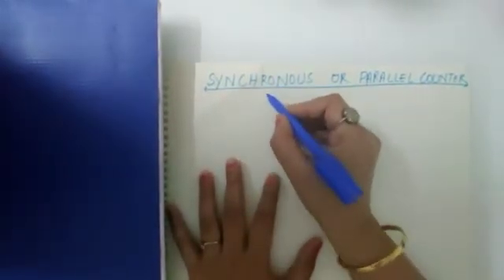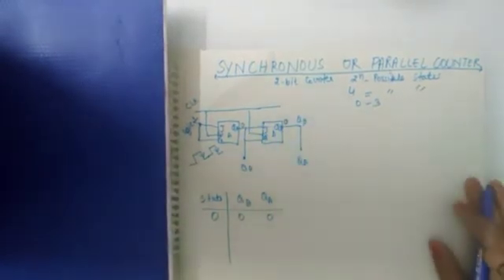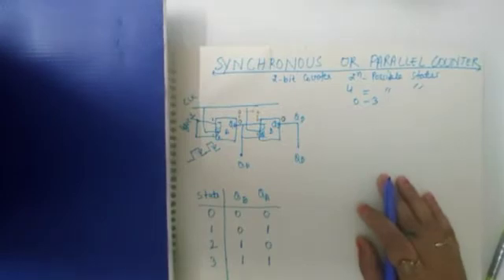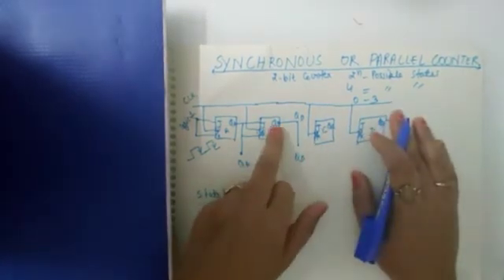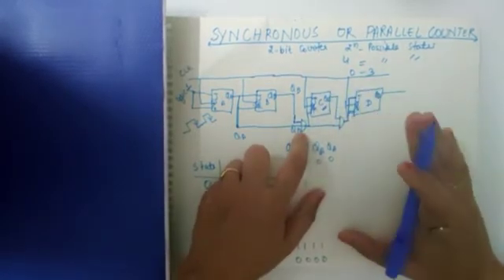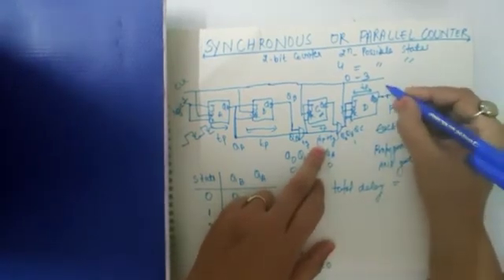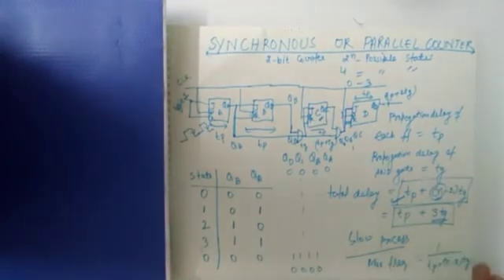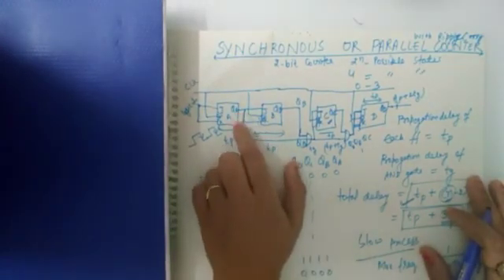Synchronous counter with ripple carry